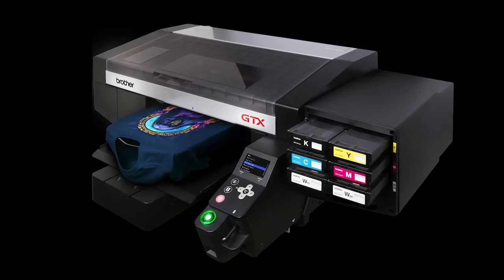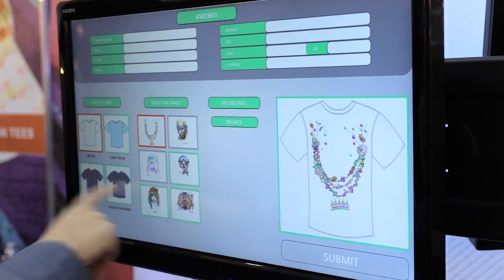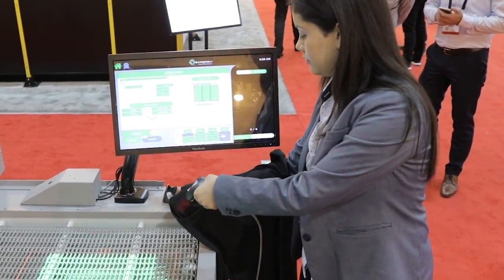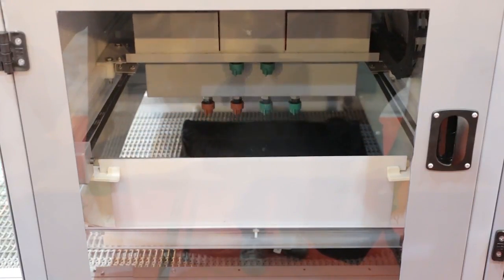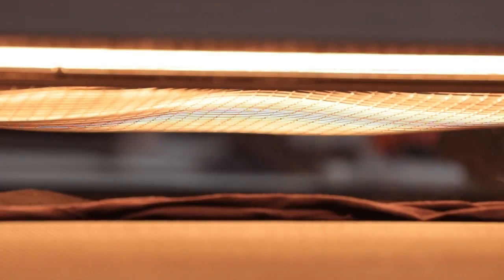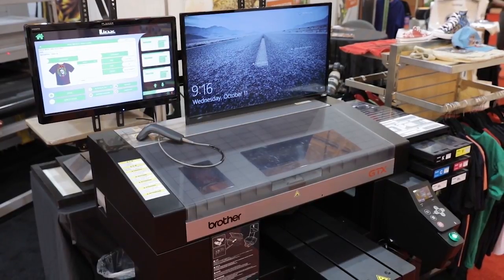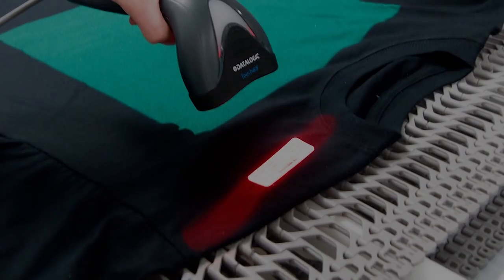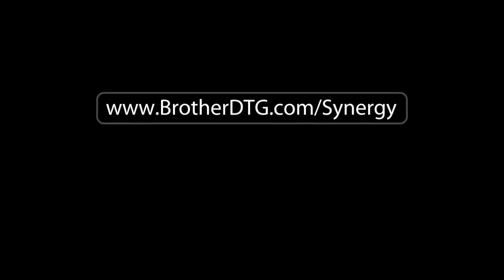Synergy + Firefly All in One Production System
The Synergy industrial pretreat module is designed for high volume digital decorators and connects directly to the FireFly curing system.